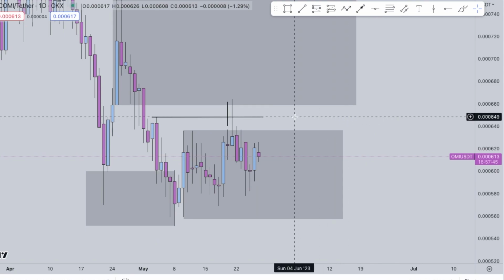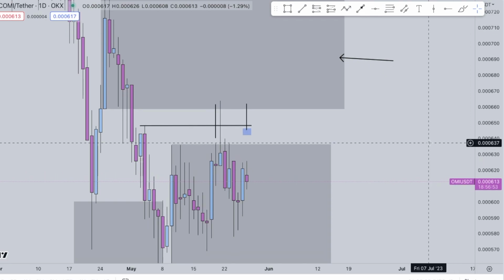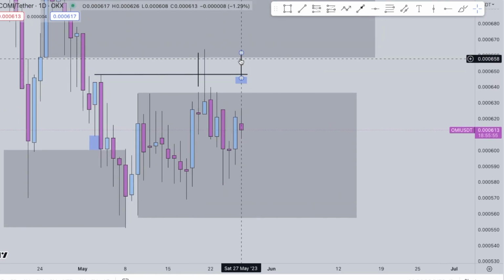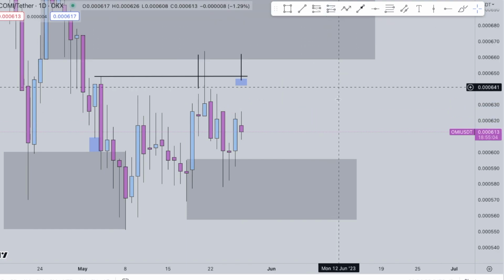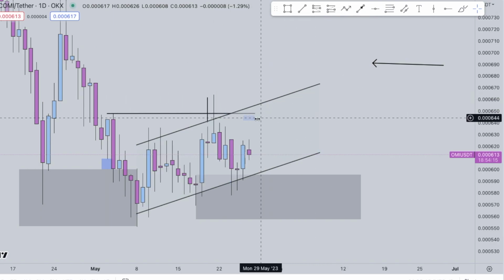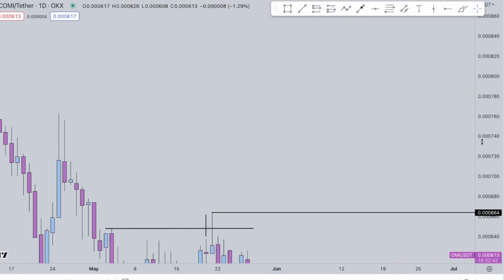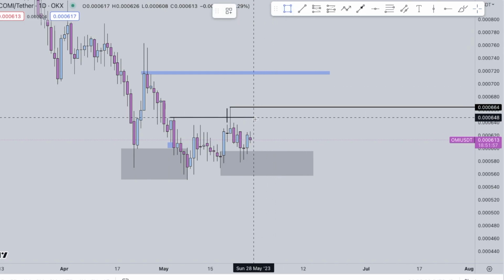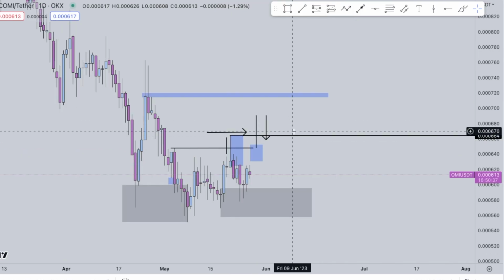ECOMI ANALYSIS |THE BIG BULLISH PUMP!